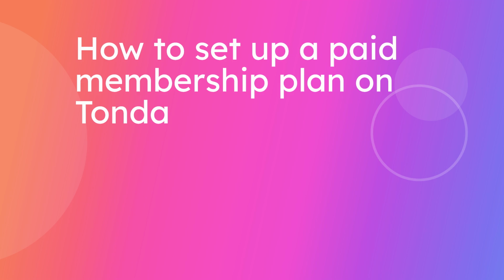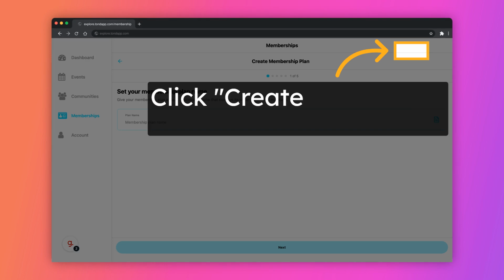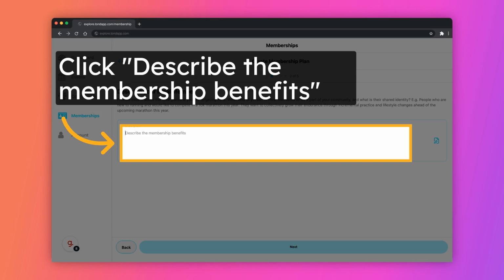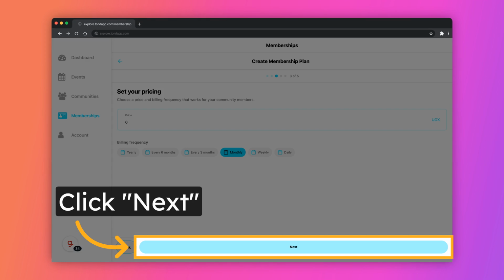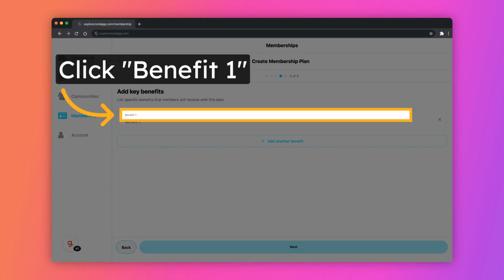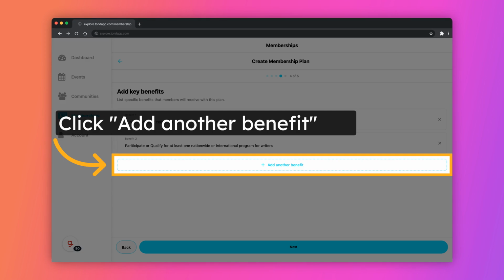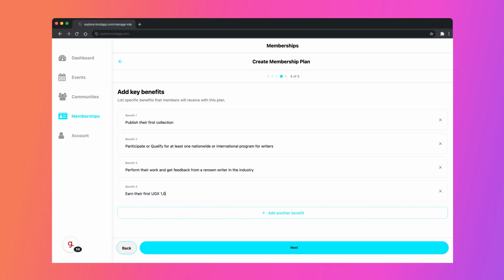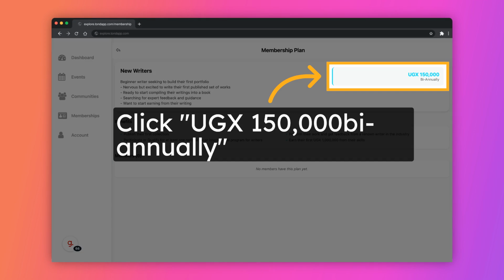How to set up a paid membership plan on Tonda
Learn how to set up a paid membership plan on Tonda with this comprehensive step-by-step guide. You'll master naming your plan, outlining benefits, setting pricing, and finalising your membership to manage payments and activities within your community effectively.